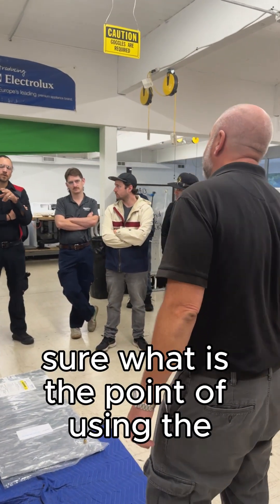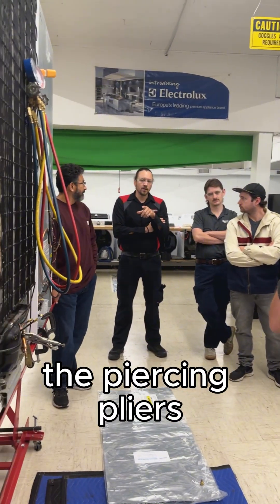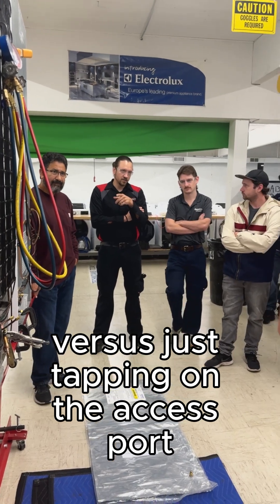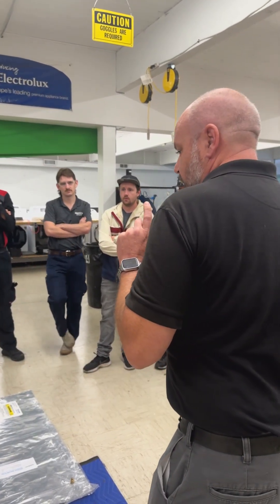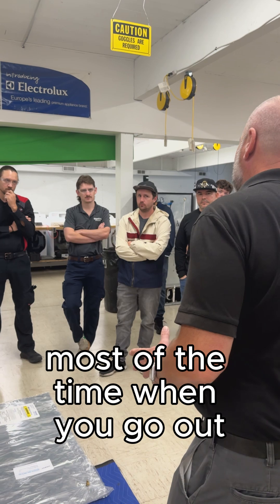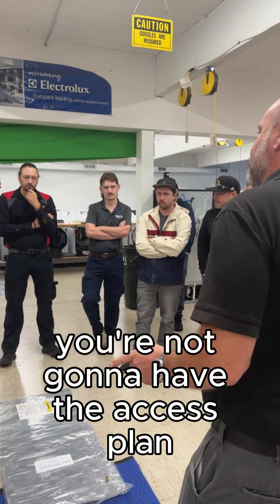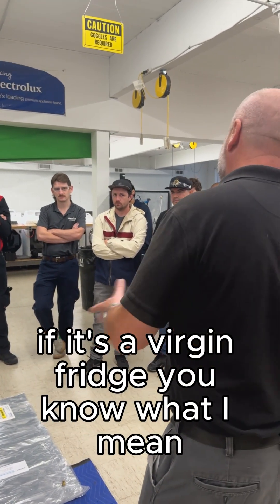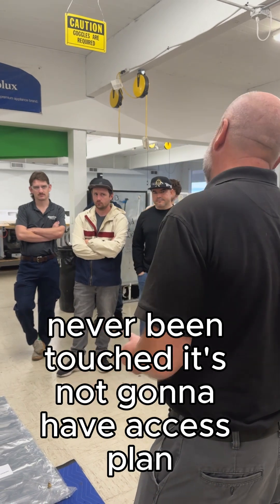R134A with Dan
R134A